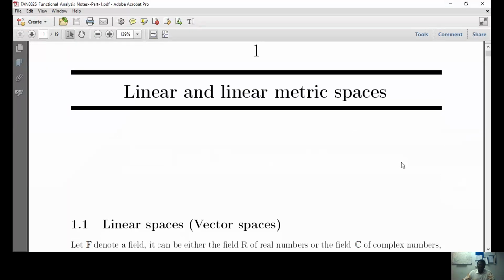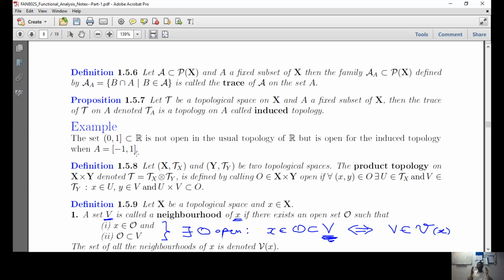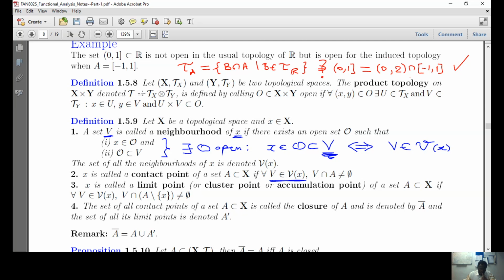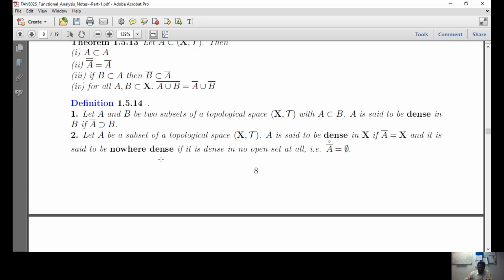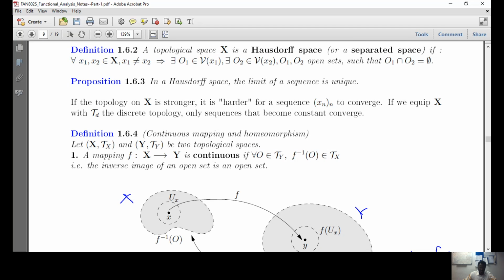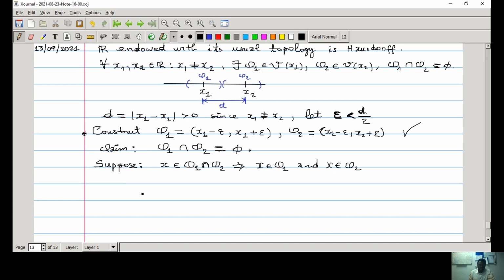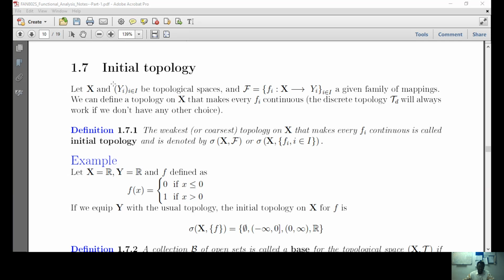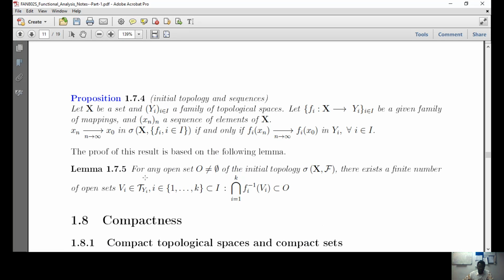FUNCTIONAL ANALYSIS - Lecture 7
This is the video of the seventh lecture of the Functional Analysis course.